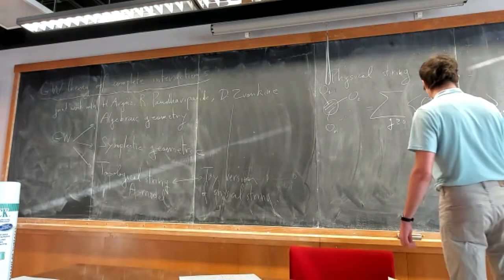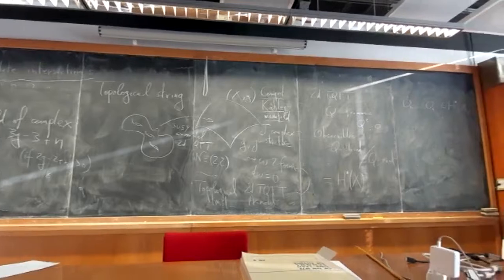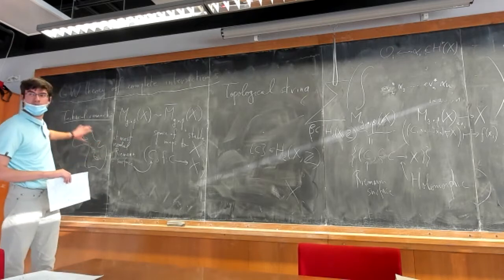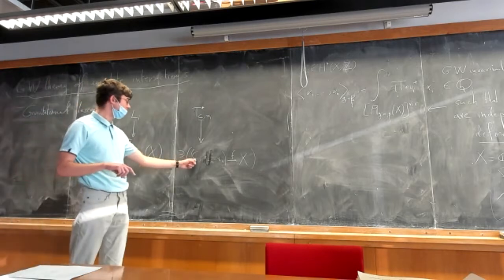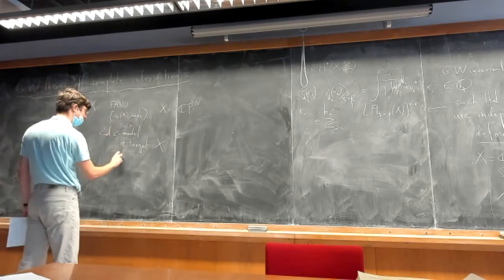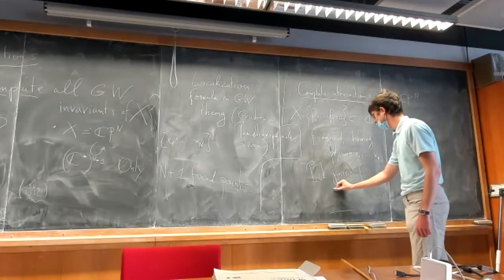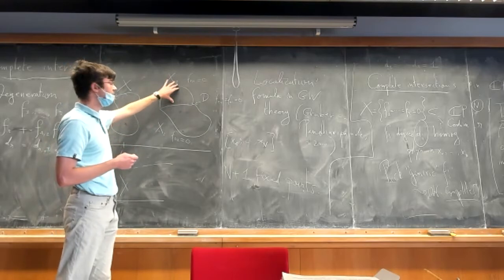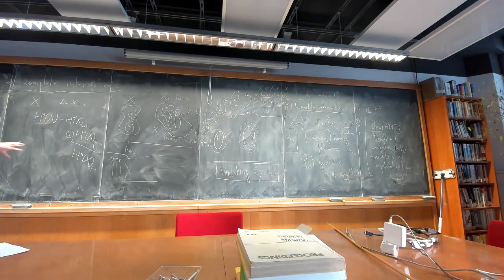Darboux Seminar 9.12.2021 - Pierrick Bousseau: Gromov-Witten theory of complete intersections